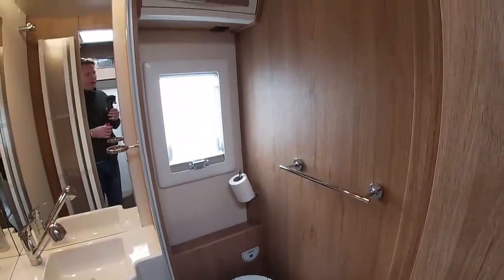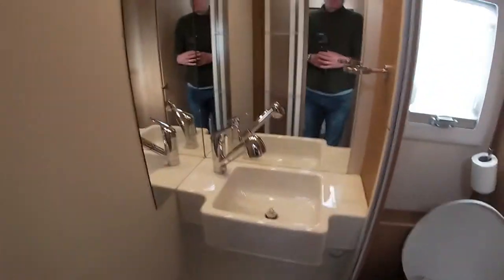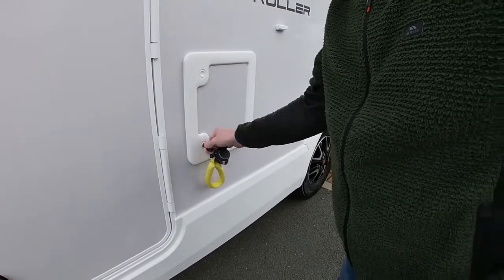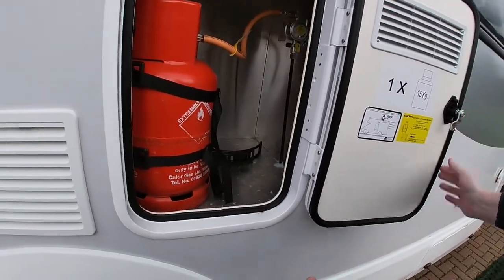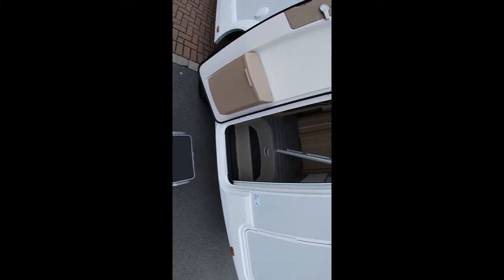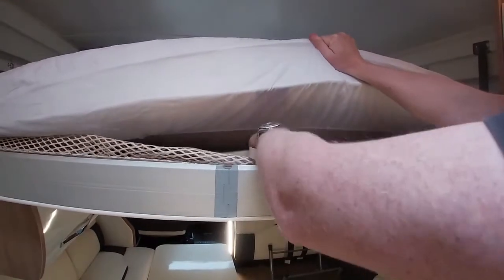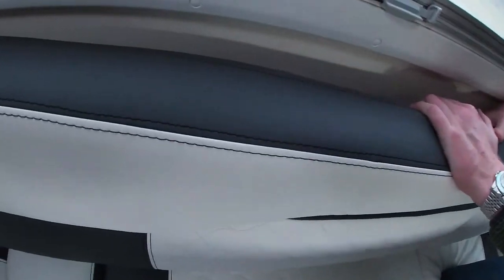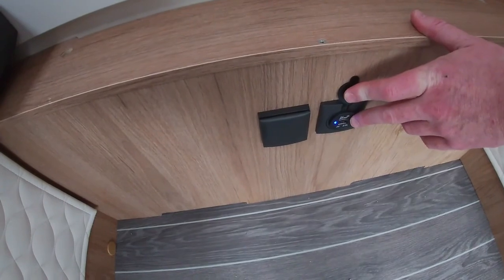Auto Roller 707 handover Part 3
Part 3 of our customer handover video for our Auto-Roller 707's. Please see time stamp below to help with navigation.

Time stamp:
Toilet / Shower                         0:00
Empty toilet cassette              2:50
Gas tank                                    3:55
Rear bunk beds                        2:47
Alarms                                       6:05
Electric drop down Double     6:13
Lounge beds                             7:30
Rear passenger seats             8:28
Habitation plug / USB             9:00